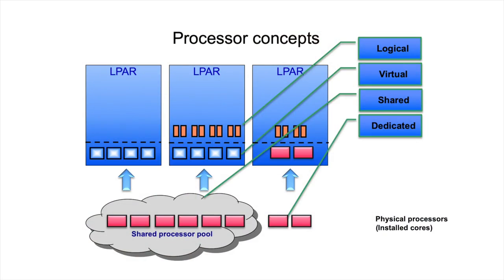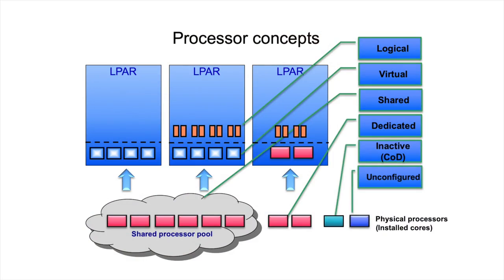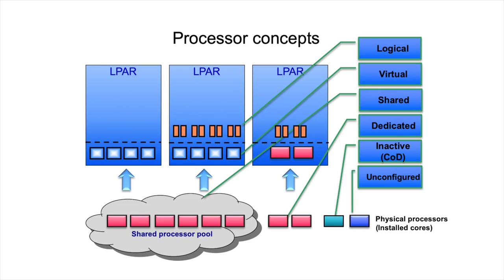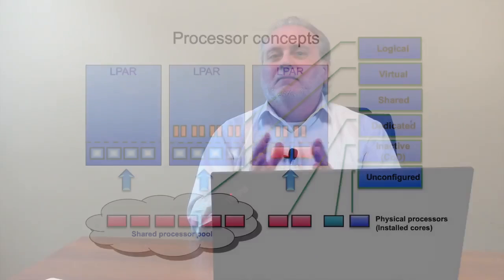Lecture 9 Additional processor concepts and management in English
0:03
All right. Now, the next processor concept I want to
mention is the logical processor.
This concept represents
a rather complex power systems hardware technology
called simultaneous multithreading or SMT.
I mentioned it earlier in another video.
Over what we just saw with shared processor,
SMT further splits the time for threads on a processor.
But this time, it's
the operating system and
the hypervisor making decisions about the sharing.
So threads are not using
the same execution units in a processor,
but they can be dispatched in the same cycle on
the same processor providing
the thread's execution involves some wait time.
So threads that are not using the same execution units,
they may end up using the same processor
during the same dispatch cycle.
There has to be some wait time
though for the threads to make this work.
Now, applications that dispatch threads
that use different execution units and have
a fairly high cache miss rate
are likely to benefit from SMT.
This includes many commercial business applications.
SMT comes in different modes
depending on the hardware model,
and sometimes the operating system.
The range of possible SMT modes include zero,,
which means SMT is off,
two, four, and eight.
Where two, four, eight represent the number of
potential threads that can be
simultaneously dispatched for sharing.
While the actual number of
shared threads on a processor for
any specific dispatch will vary based on the workload,
the SMT mode will determine the number of
logical processors defined in the operating system.
So for example, if the LPAR has
two dedicated processors or vCPUs,
and an SMT value of four,
then the operating system sees eight processors.
Two processors, vCPUs are dedicated,
times the four SMT threads.
Now conversely, if the LPAR has
an SMT value of zero or off,
then the operating system in that case would
only see two processors.
Okay. So I think you could see how
the arithmetic applies in other cases.
So the last of the processor concepts to
cover are inactive and unconfigured.
Inactive processors are installed but
not available until
the administrator decides to turn them on.
This is part of that facility that I mentioned earlier,
that capacity on demand in power systems.
Now, there are multiple tiers in the CoD offering,
activating the processors, or memory for that matter,
for fixed times as trials,
for variable times, etc.
There's only a charge for the time
that the processors are used,
or the memory is used,
giving the administrator the flexibility
to pay for capacity, only when needed.
Like, periodically, throughout the year to
cover system demand peaks,
scheduled, or even on demand.
Then the last of the physical or of
the processor concepts is the unconfigured processor.
A processor ends up, in this statement
the service processor,
and the hypervisor work together to take
a processor offline due to detected hardware problems.
This is a nice feature of the hardware.
An event will be posted on
the HMC for the administrator's information,
so that service can be notified.
That wraps up my coverage of the processor concepts.
So let's move on to a
close out of PowerVM virtualization.